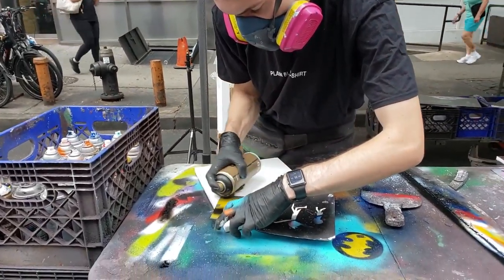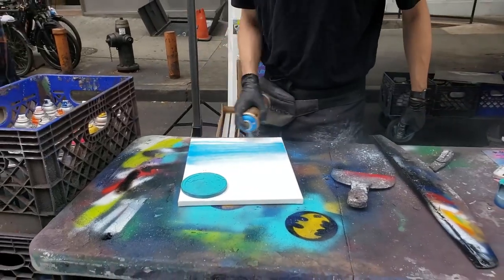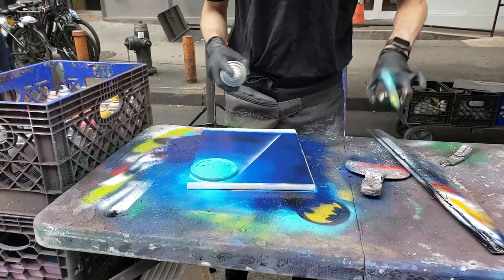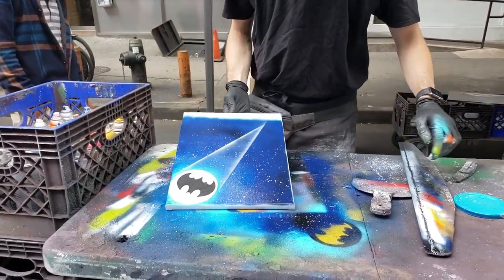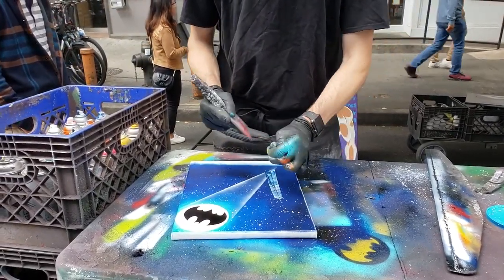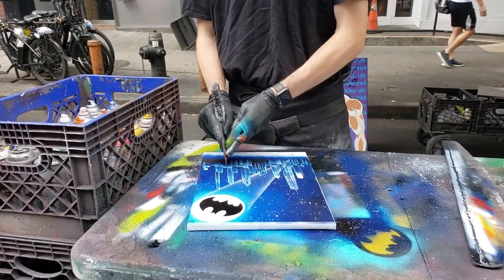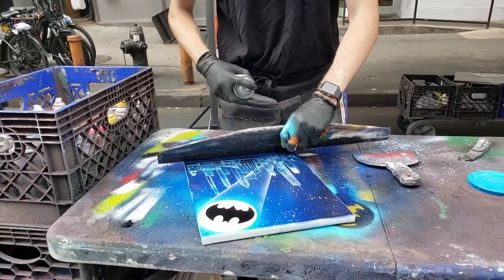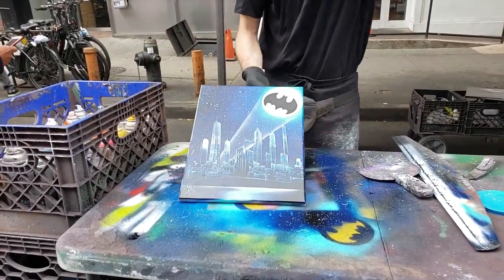INCREDIBLE Spray Paint Street Art New York City!! Gotham City!!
This video is from September 2019 when I visited New York City!! What an incredible street artist!!

Special Thanks To Our Producer Yves Steffen